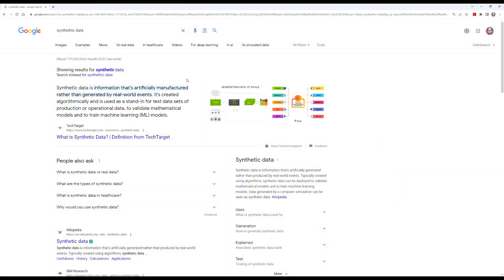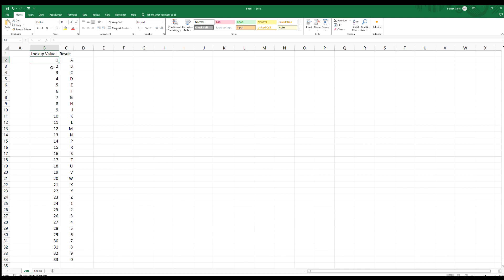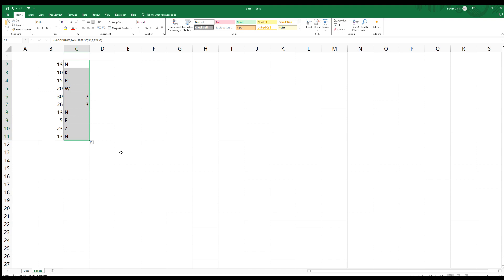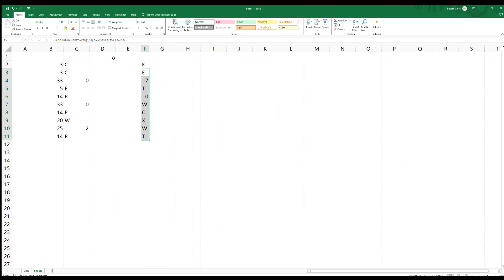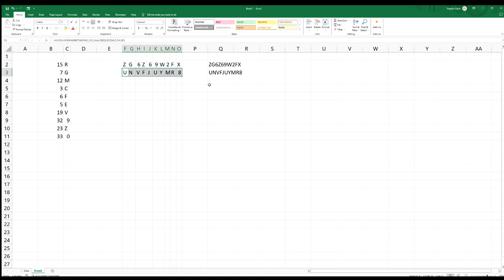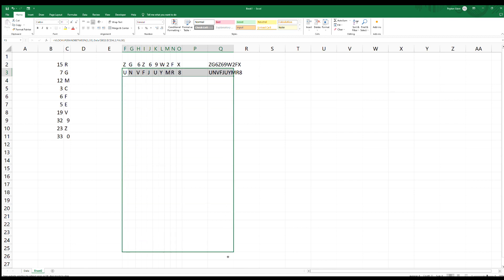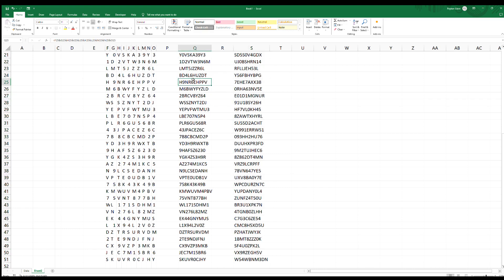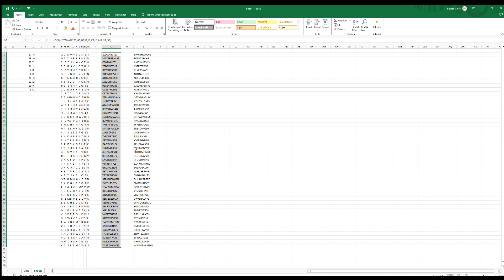Generating Synthetic data with Excel (part 1)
"This is a starting method for generating synthetic data with Excel. This portion starts with random numbers and a lookup table for generating something like a serial number.